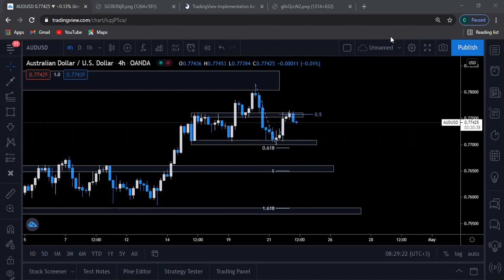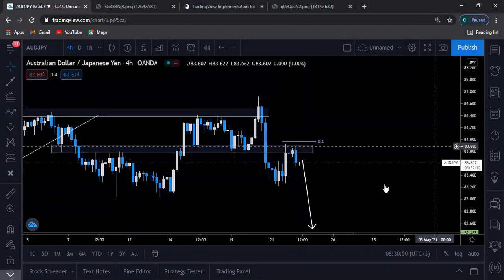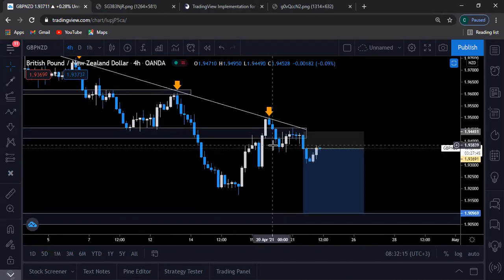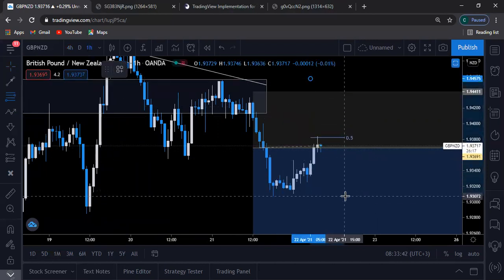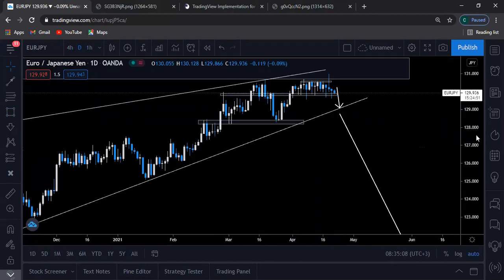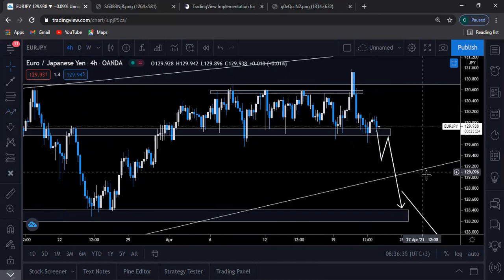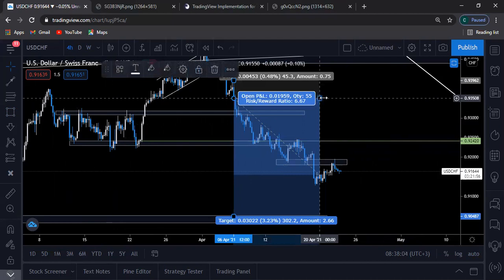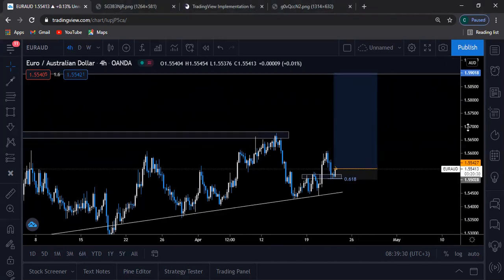POTENTIAL TRADE SETUPS TO END YOUR WEEK IN DEEP BLUES!!!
This is my View of The Pairs and Gold Only Take a Trade If it Matches Your Trade Criteria, If you are New To Trading Join Our Free Telegram As it will Help You Grow As a Trader,